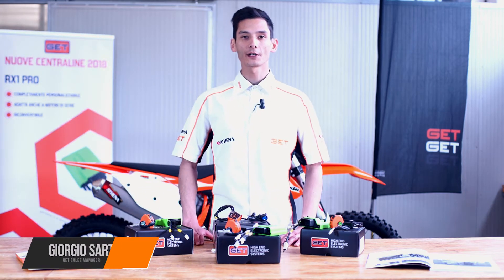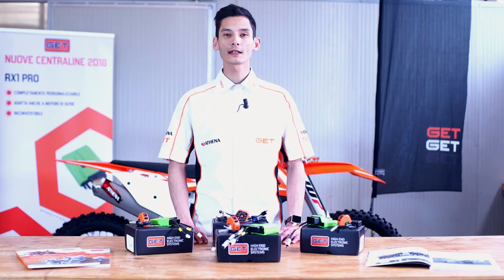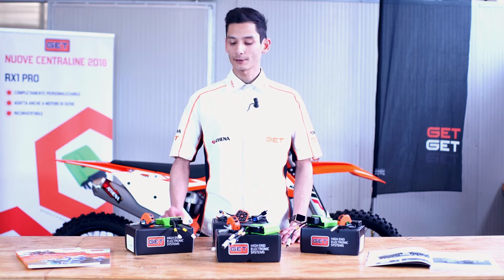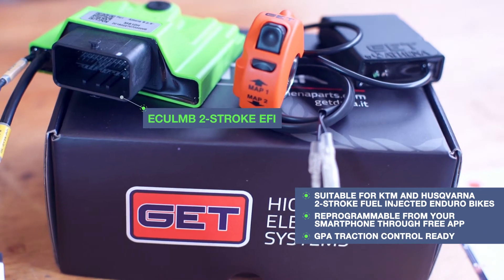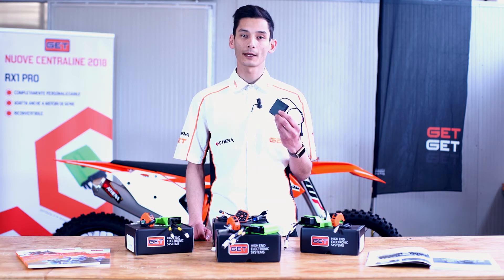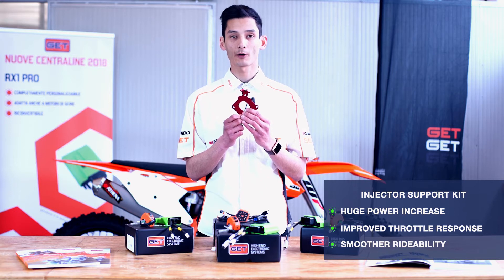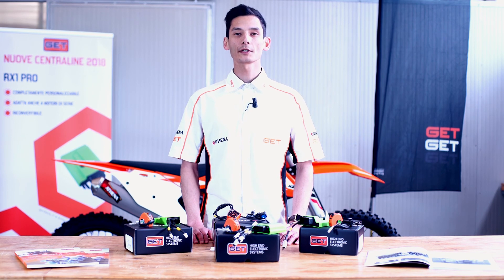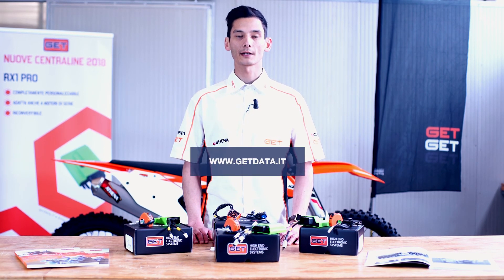New GET ECU and CDI lineup (Subtitled in IT, ES, FR, DE)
Discover the new GET ECU lineup. Our R&D dept. did a great job last months, presenting 3 new models for the off-road applications.
CDI for 2-Stroke carburator bikes, ECULMB for 2-Stroke EFI bikes and RX1 Pro for 4-Stroke fuel injected bikes.
Subtitles available in Italian, Spanish, French and German.